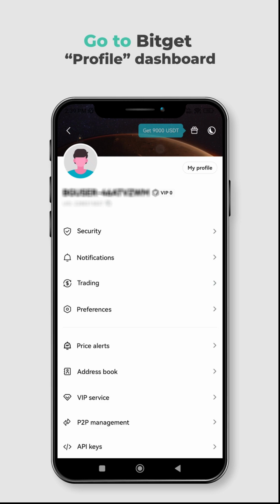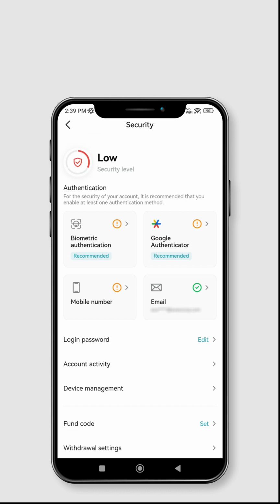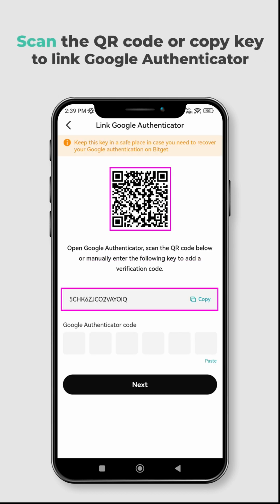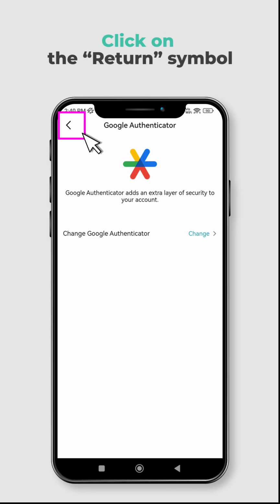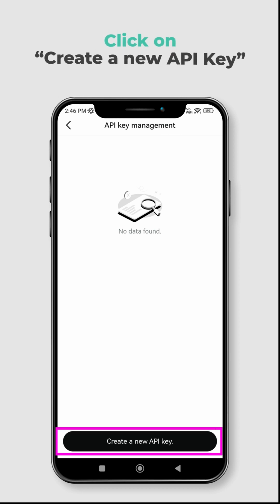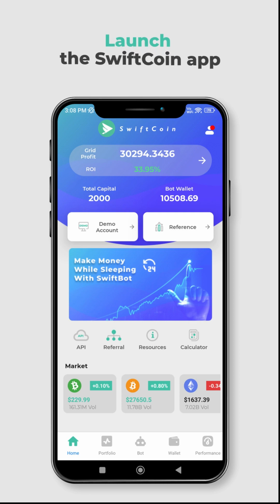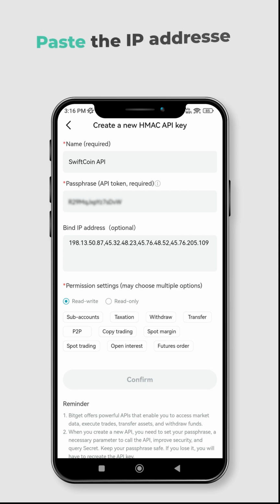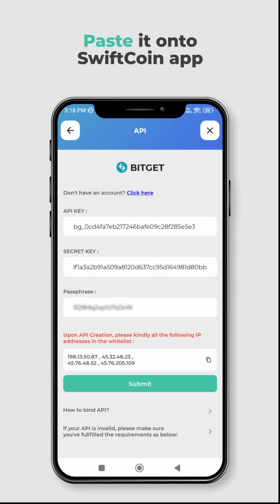API Management | Connect Your Account to Bitget Exchange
Learn how to seamlessly bind SwiftCoin with Bitget exchange through API in just a few easy steps. Trade smarter and automate your crypto trading with our simple tutorial. 💹🤖